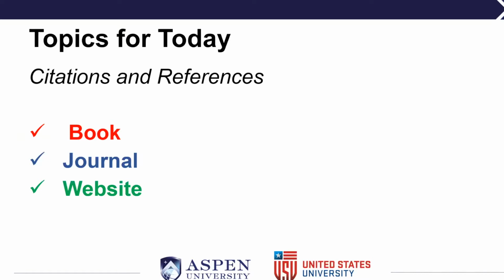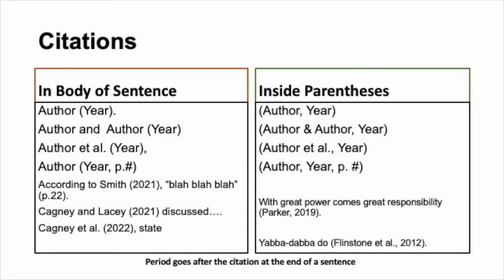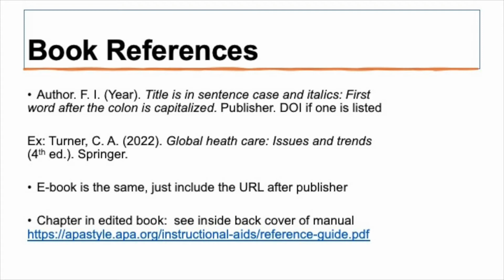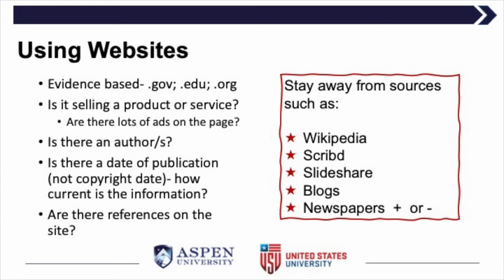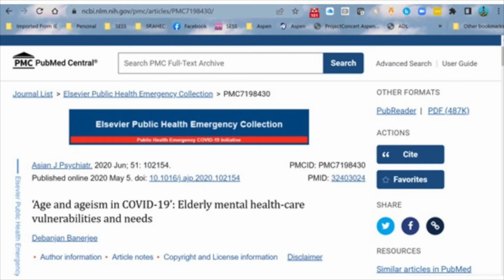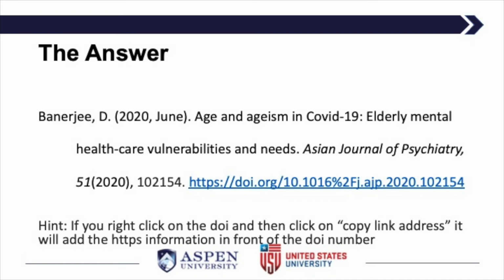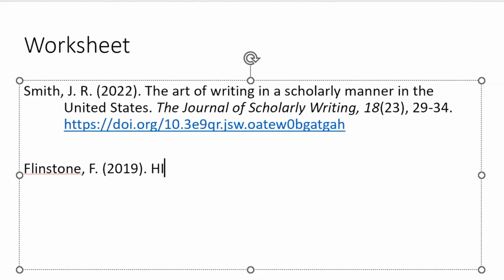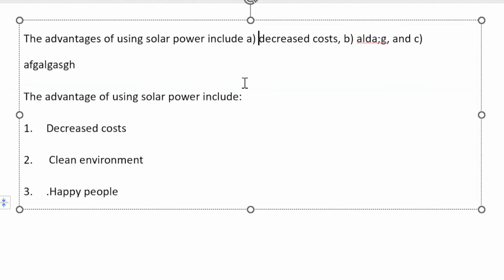Webinar #6 with Andrea Novak - Master the Basics of APA 7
Do you find yourself struggling with APA style? Come learn the basics and learn some tips so you can feel more confident with your doctoral-level writing.

You won’t learn everything you need to know about APA in one webinar, but this presentation covered some basics to set you up for success. The name of the game is to reduce that absolute number of revisions you will do on your manuscript. Making sure you are using APA form and style will allow your faculty to focus on content, reducing the total number of revisions you will be asked to do.
Top Tips
No reference or grammar programs (like Perla or Grammarly) are perfect. They are only as good as the user; you do need to proofread your paper!
Use the APA website, Facebook page, and manual:
Don’t forget the inside cover has a “quick look” section for the most frequently asked APA questions
There is a difference in how you cite authors in text versus the end of the sentence.
In text you would write: Frederick (2022) found social support an important predictor….
In references you would write: Social support was an important predictor (Frederick, 2022).
When using et al. there is period after al. (many people forgot this period)
What about citing organizations? The first time you cite, spell out the organization and give the acronym in brackets. After that, just use the acronym. Here is an example:
First time: Protocol X was found to be a best practice (Institute of Medicine [IOM], 2021)
After that: As reported by the IOM (2021).
When citing an organization, use the full name. A common mistake is using Centers for Disease Control, but the full name of the organization is Centers for Disease Control and Prevention.
Do not confuse an “unknown author” with anonymous. Use anonymous only if that appears in the publication. Rather, use the title of work and year of publication.
In your reference section, if a reference has a DOI, include it BUT do not put a period at the end of the DOI.
In your reference section, if the title of the book includes a colon, the first word after a colon is capitalized.
Referencing websites can be tricky! Refer to the manual, pages 351-352 for examples.
Focus on peer-reviewed sources and when using websites, focus on .gov, .edu, .org (versus .com). Be skeptical and ensure the work you are citing is scholarly.
When using websites, include “Retrieved from” when the work may be updated and is not archived.